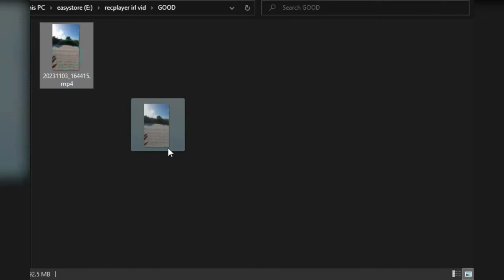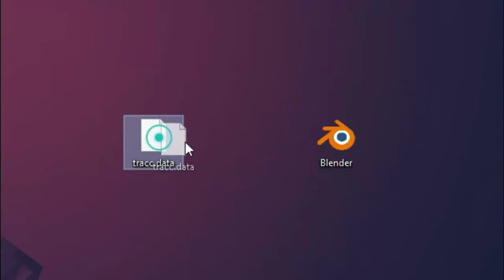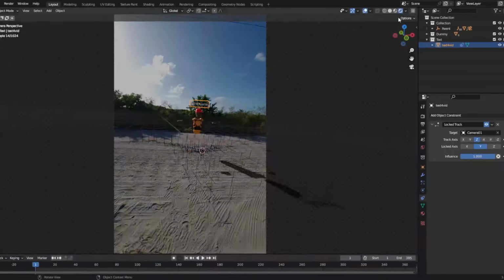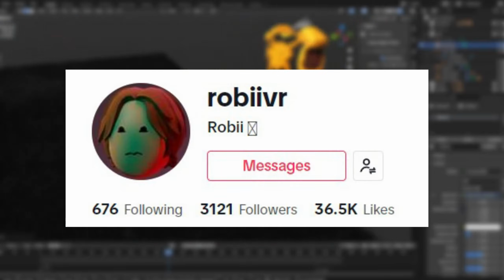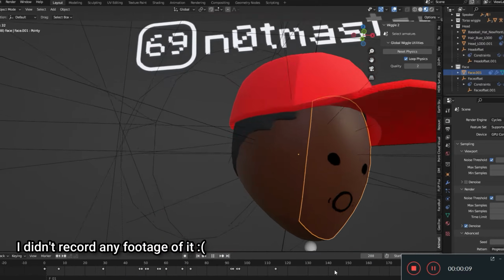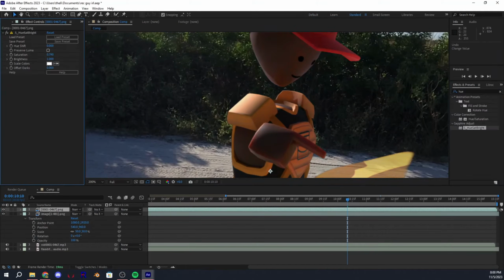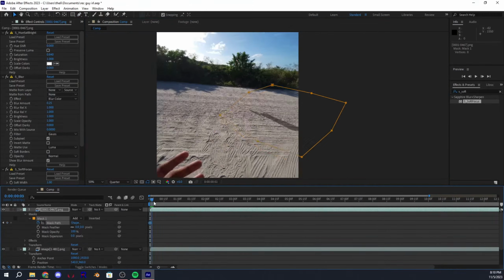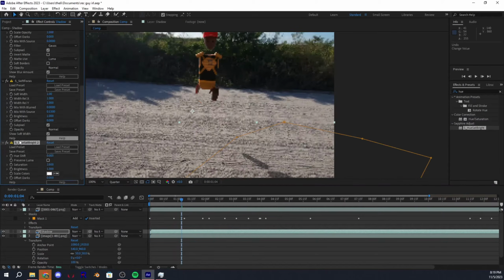How I made the Rec Room IRL video...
The behind-the-scenes video is finally here. I am planning to try to make more longer form content but we'll just see what the future holds.